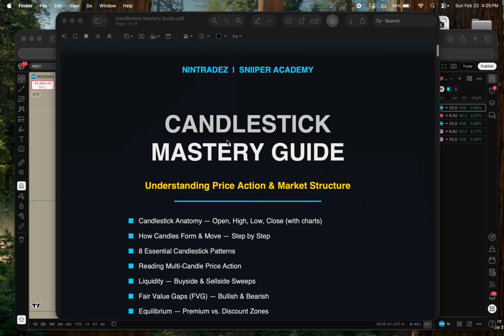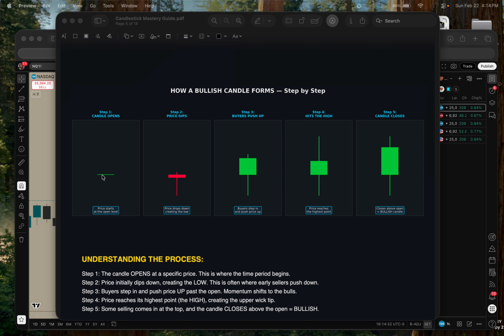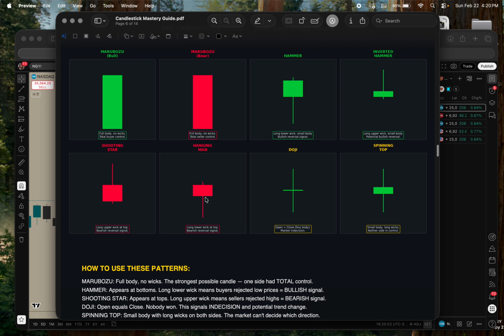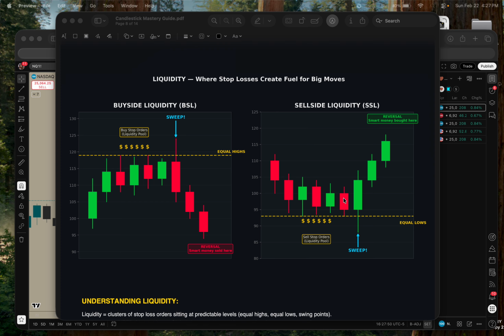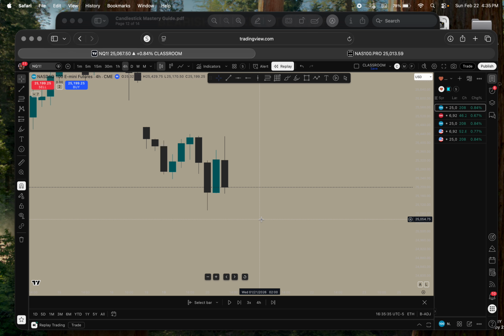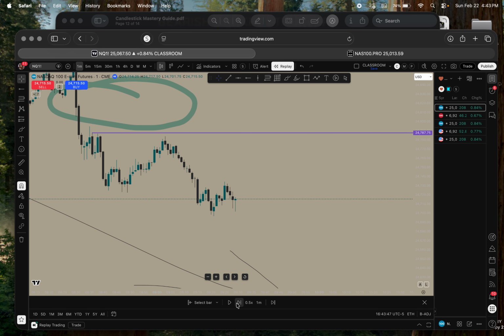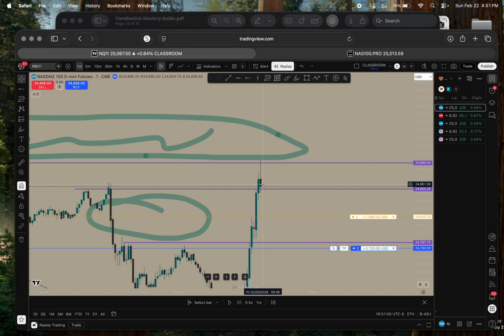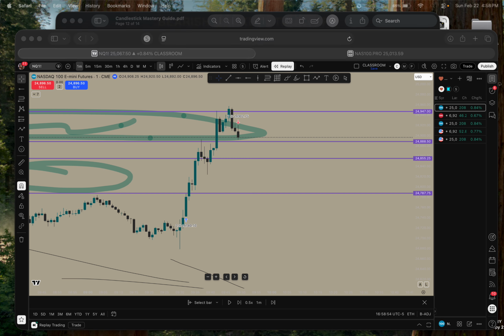Candlestick Interpretation in 55min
Real method. Real community. No hype. Trade with us 💕 Real method. Real community. No hype. Trade with us 💕 TRADE W/ US Real method. Real community. No hype. Trade with us 💕 My name is Nina, im a profitable futures day trader and a night-shift nurse practitioner working 12-hour shifts.

I built consistency in a matter of months by keeping it simple: a repeatable strategy, tight risk management, and strong mental management.

My focus is to help busy Professionals/healthcare professionals (nurses, NPs, clinicians, shift workers) learn futures trading with a realistic schedule, so you can hold off on picking up extra shifts.